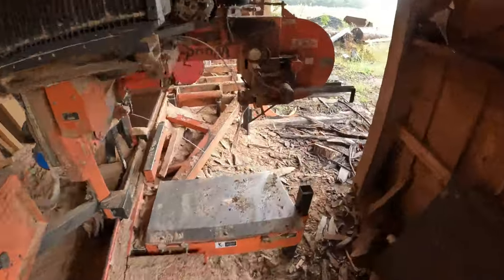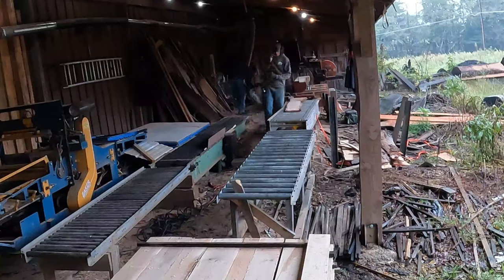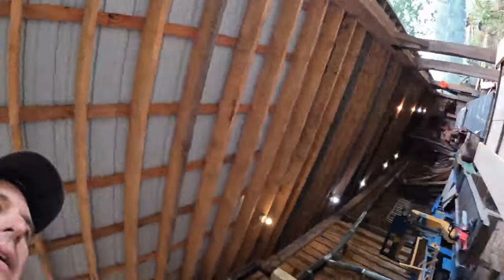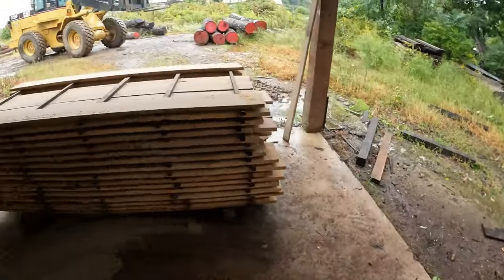Running The Sawmill And Edger At The Same Time While Sawing White Oak!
I set up a camera and let you see my sawing process!

We're a small sawmill and wood products business in Eastern Pennsylvania.  Join me for videos on all things wood from the forest to the final product.  We'll cover a wide range of topics about lumber and woodworking, machinery and heavy equipment, and even our family's Christmas tree farm.